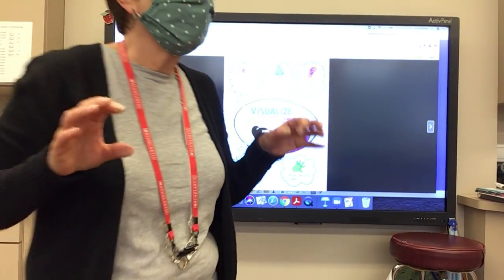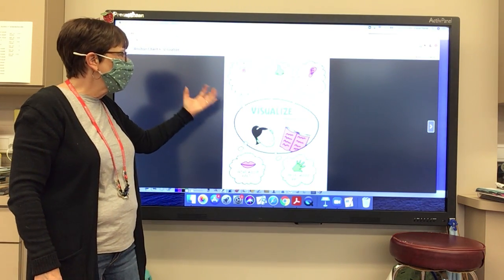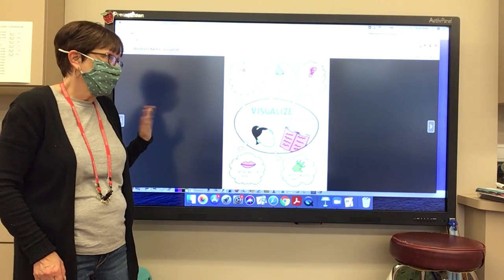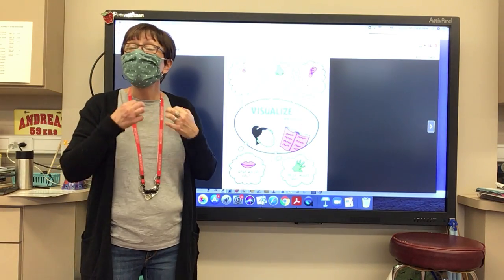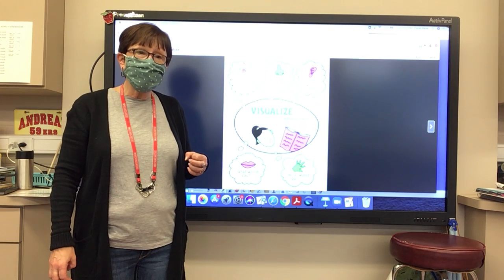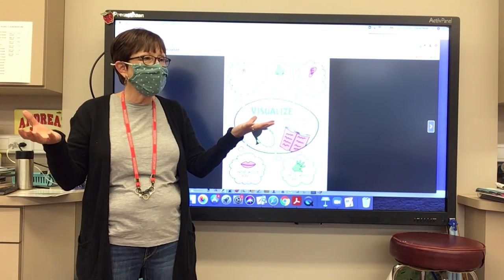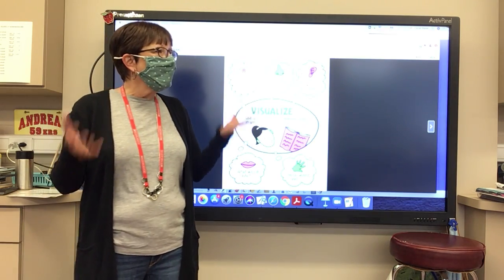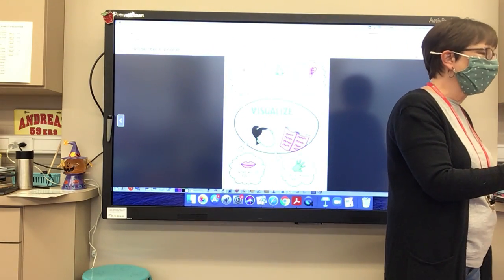Dear Dragon Visualize and I predict